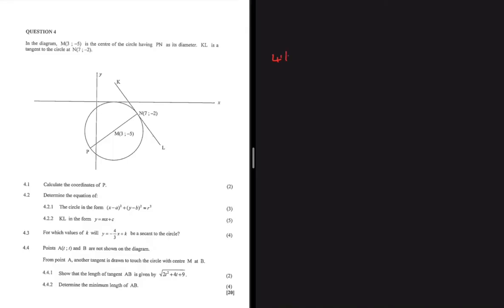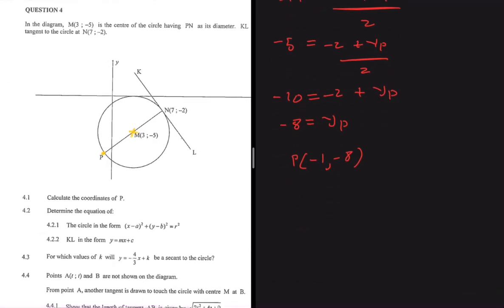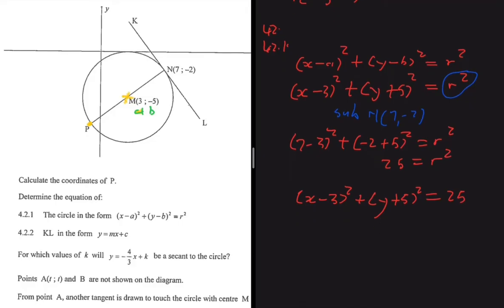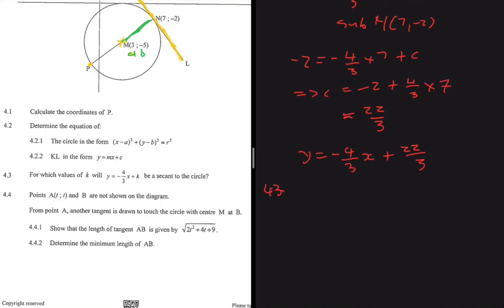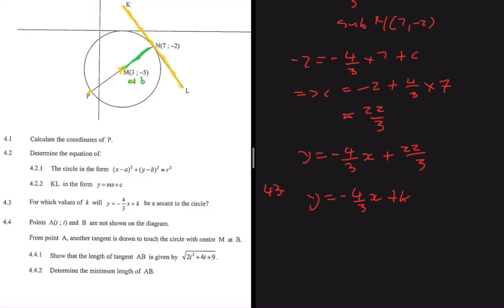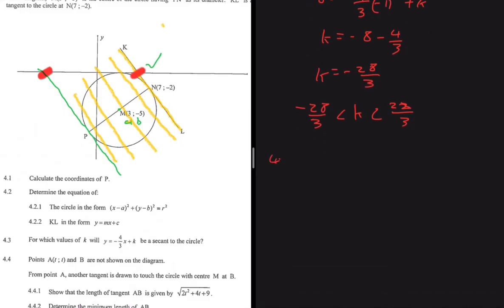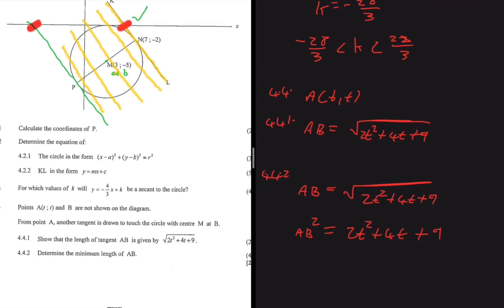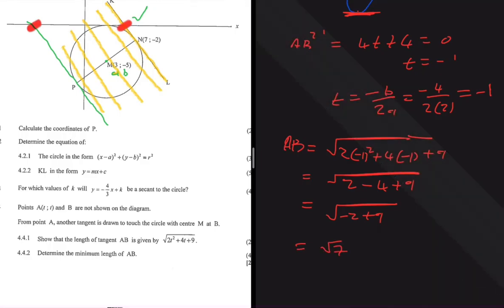Analytical Geometry Question 4 Grade 12 Maths Paper 2 November 2022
Question 4 Grade 12 Mathematics P1 November 2022 on Analytical Geometry